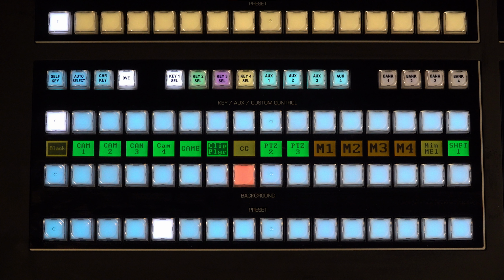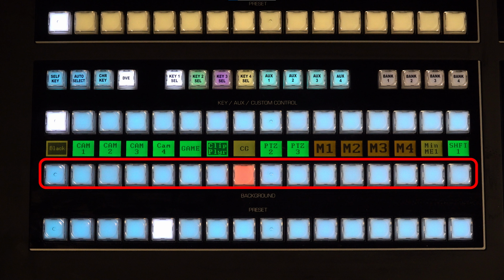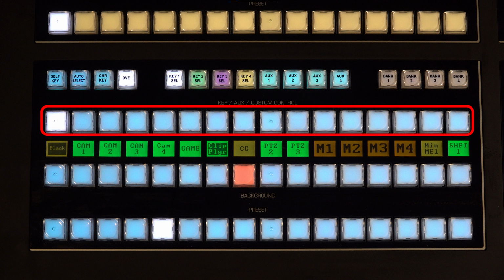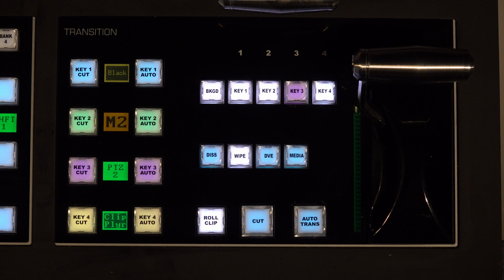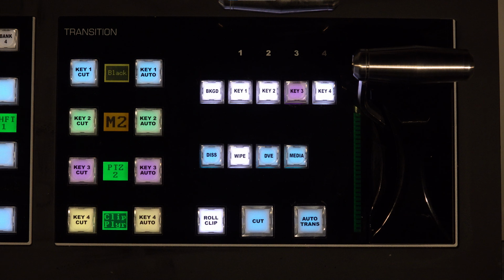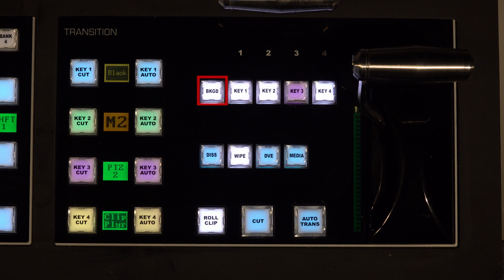switcher tutorial final